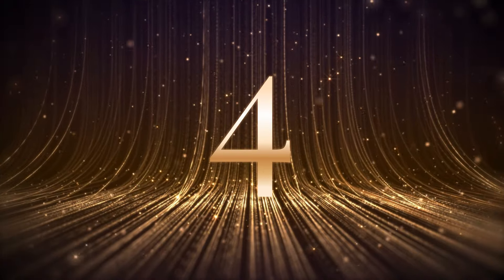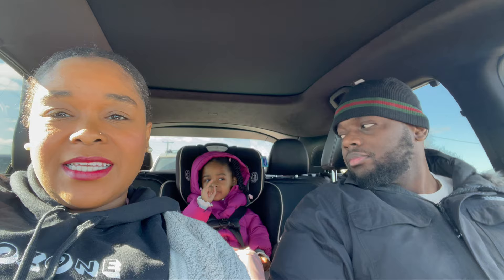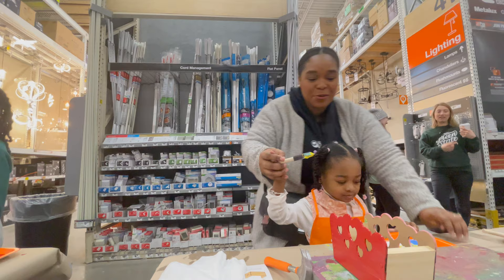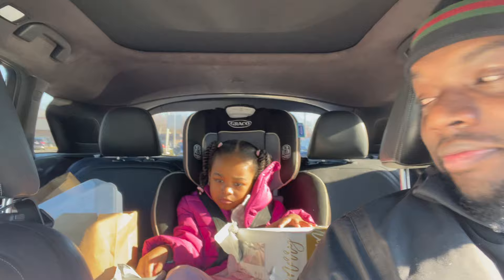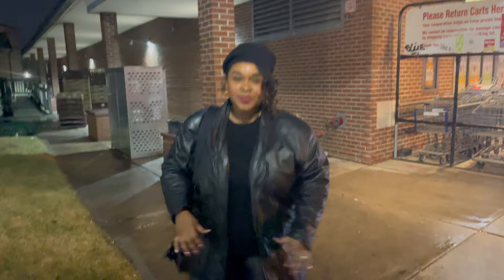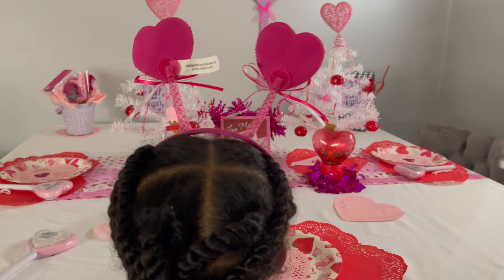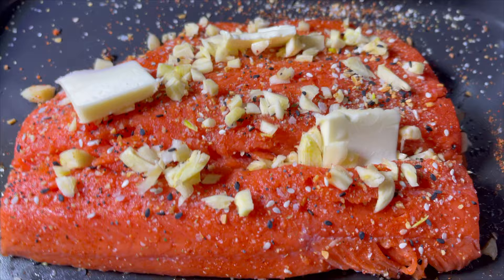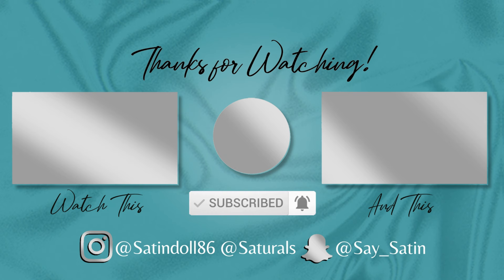VLOG l All the Love + Date Night + John Violinist + Valentine's Day Activities & More SatinDollVlogs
Come See how my February went. Date night to see John the Violinist, Home Depot Kids Craft class, Cooking, Decorating & More. I hope you enjoy the vlog.